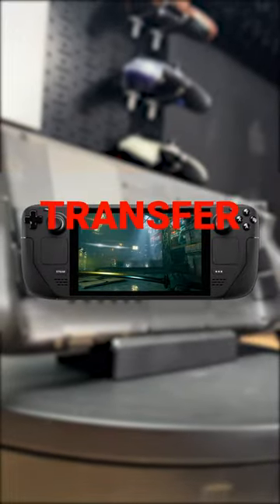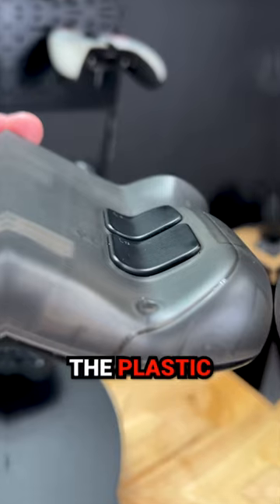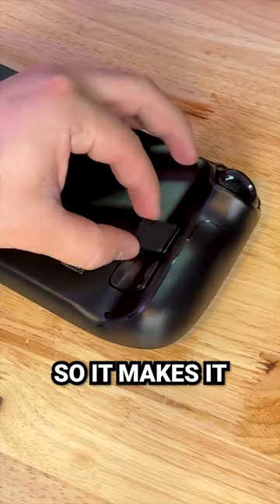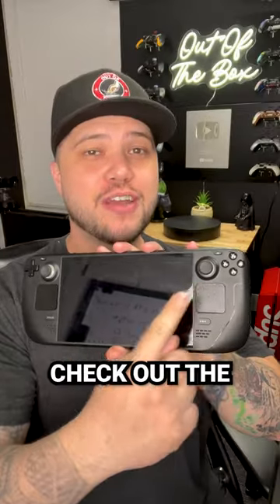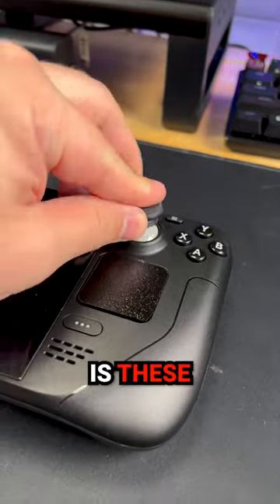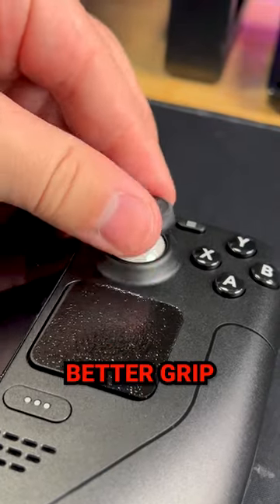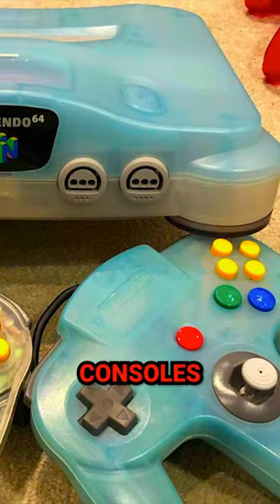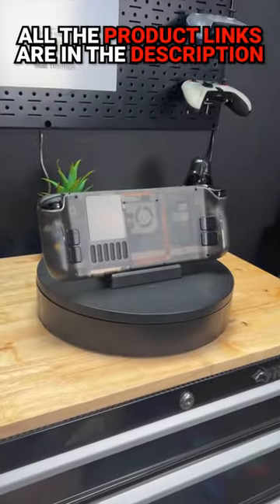3 Gadgets to transform the Steam Deck